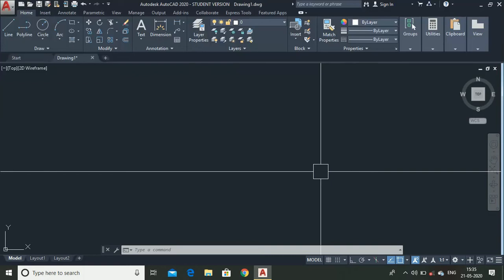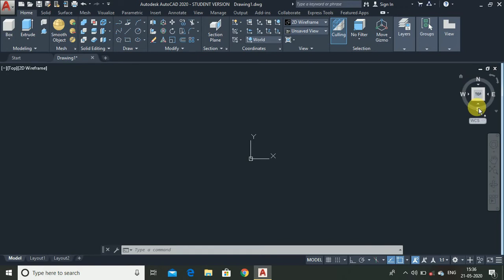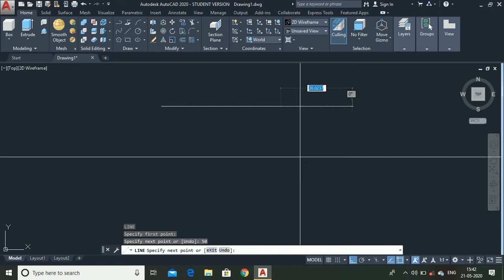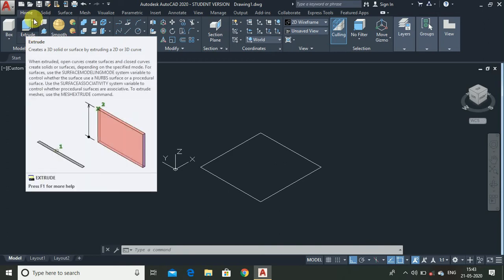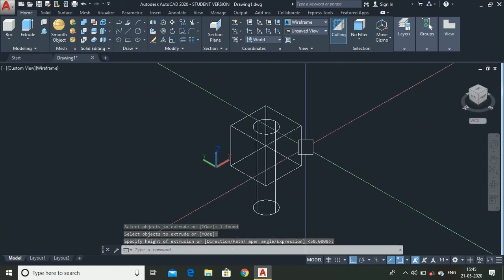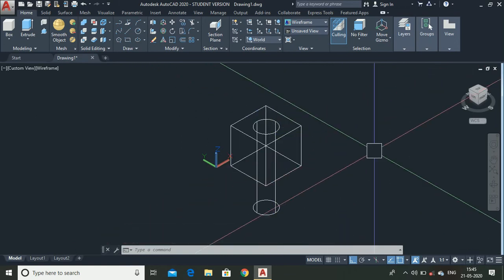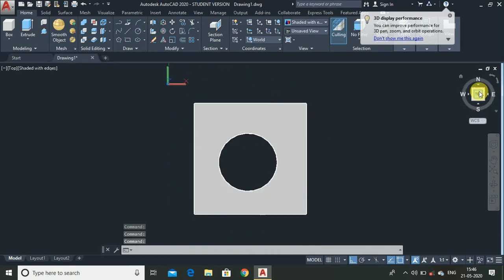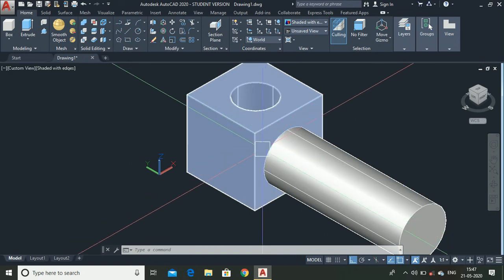Autocad 3d modelling basics || Autocad 3d modelling for beginners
Hey guys, In this you will learn a lot about Autocad 3d modelling basics and i hope you will understand these concept. In this i try explain all the Autocad 3d modelling commands for beginners such as extrude command, subtract command, shademode command, union command, ucs command,etc. I have use autocad 2020

I also explain about the Autocad 3d interface such as hoe to switch from 2d interface to 3d interface. i also explain about the view cube and ucs.

Autocad 3d modelling for beginners

autocad for beginners 2020